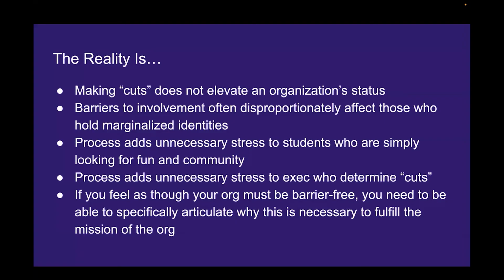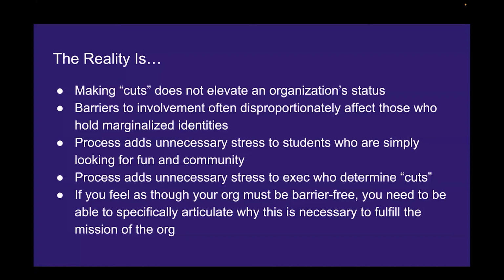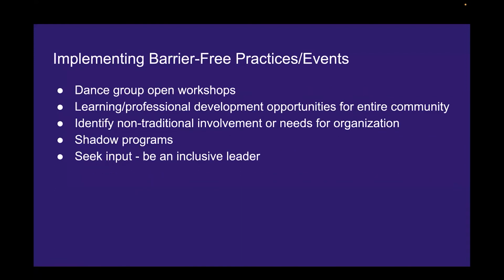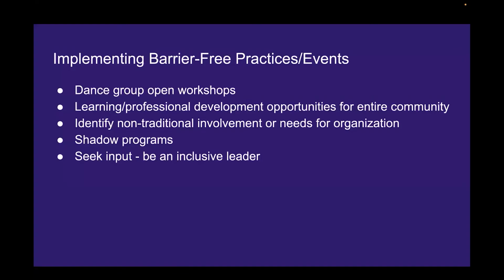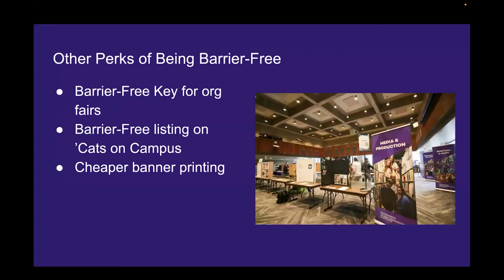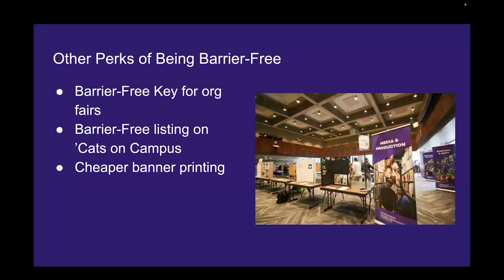Barrier-Free Involvement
Registration 2025